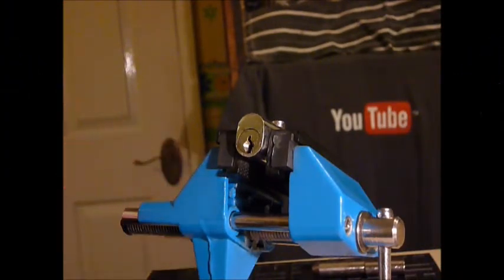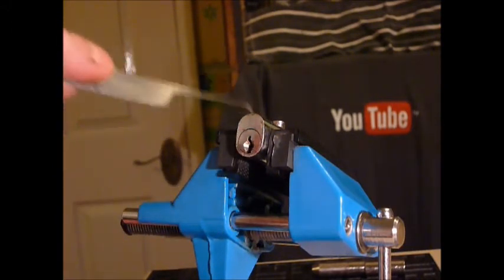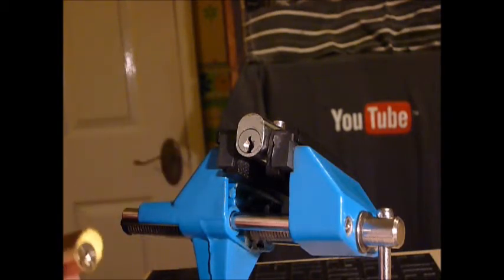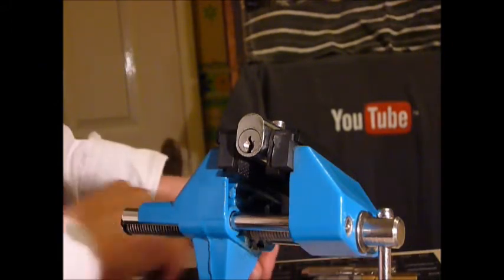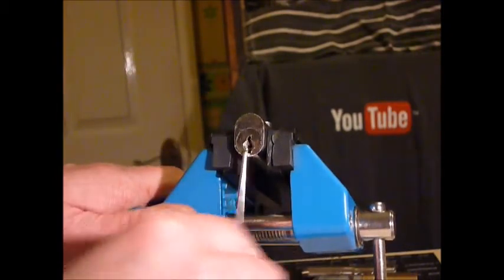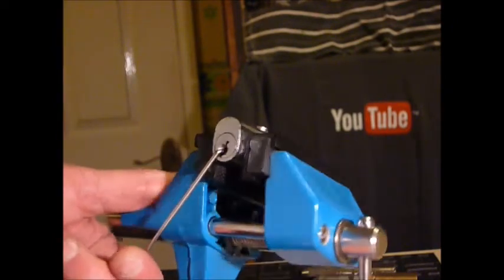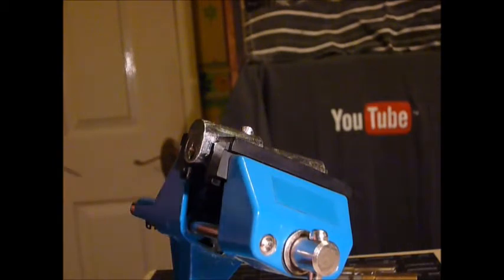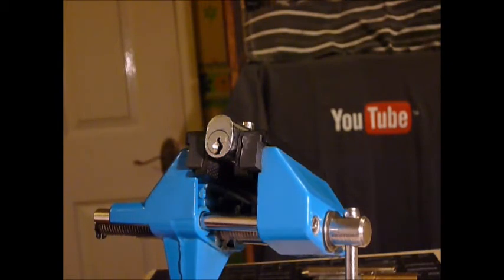Single Pin Picking Another 5 Pin Steel Shutter BULLET Lock Quite Fast